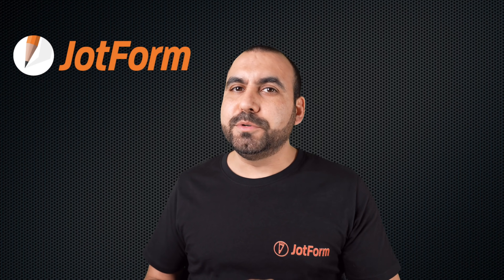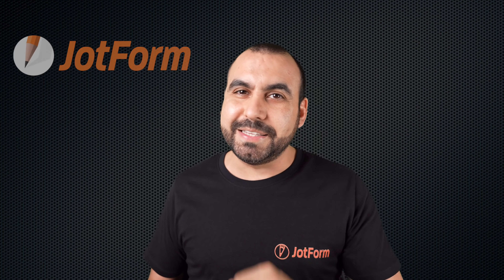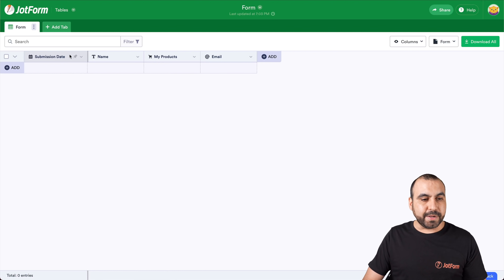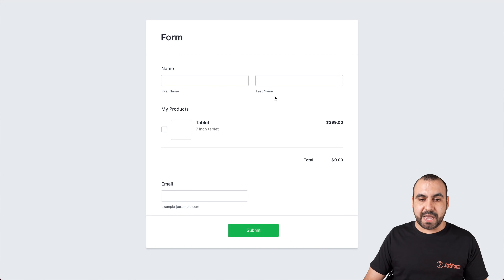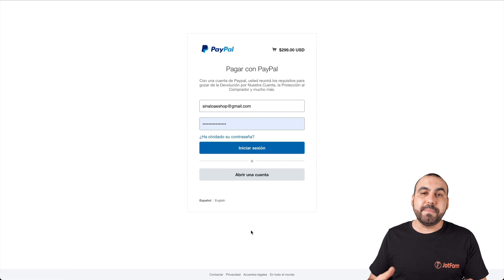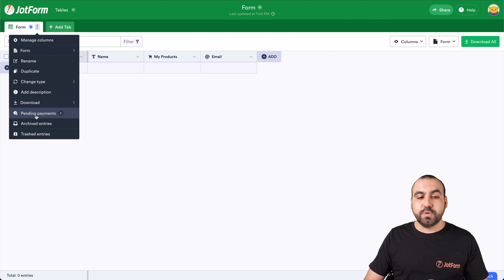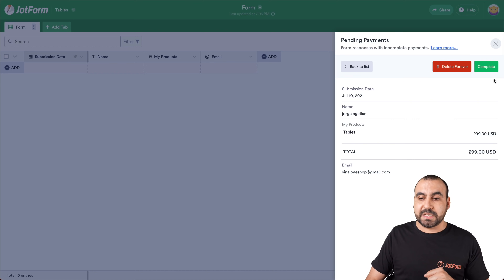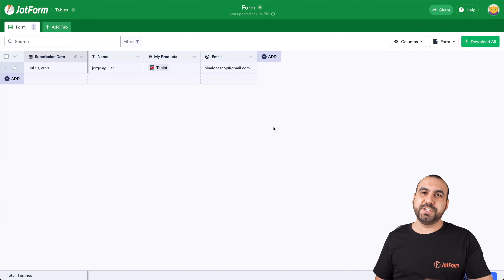How to view incomplete payments in Jotform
You’ve started collecting payments online with Jotform — but how will you know if a payment is incomplete? In this brief Jotform tutorial, we’ll show you how to view, complete, and delete pending payments in Jotform Tables in just a few easy steps, so you can make sure you always get paid for your products or services.
LINKS & RESOURCES
👋 ABOUT JOTFORM
Hi, we're Jotform, a full-featured online forms platform that makes it easy to create robust forms and collect important data. Check us out
00:00 Introduction
00:23 How to View Incomplete Payments
00:33 See Pending Payments on Jotform Tables
01:28 See Details of Pending Payments
02:09 Subscribe to Jotform